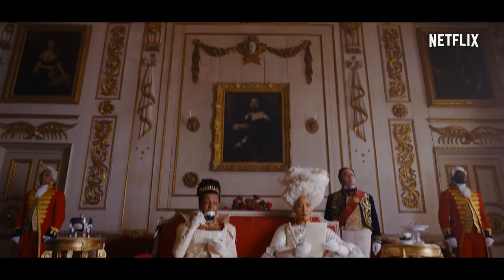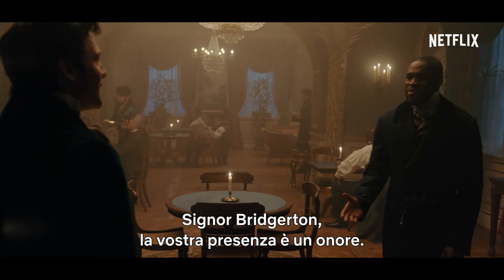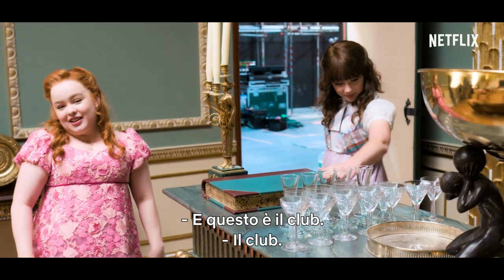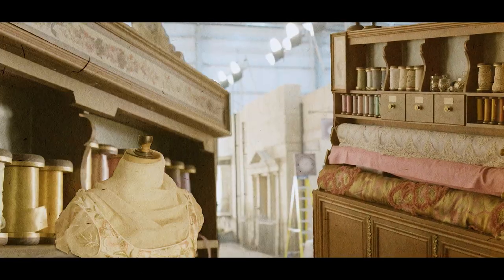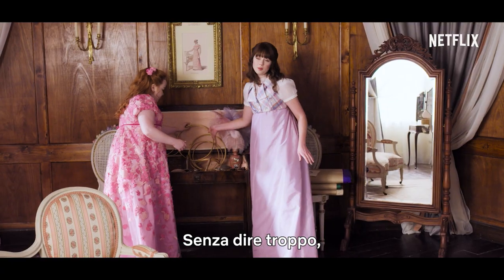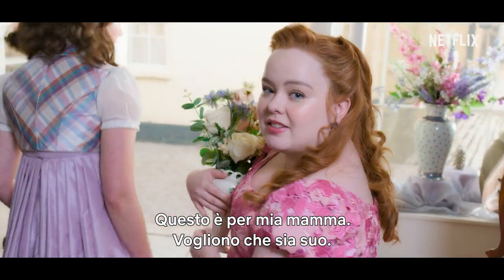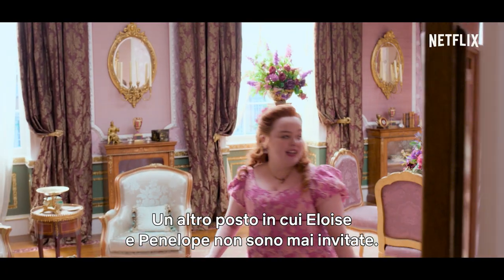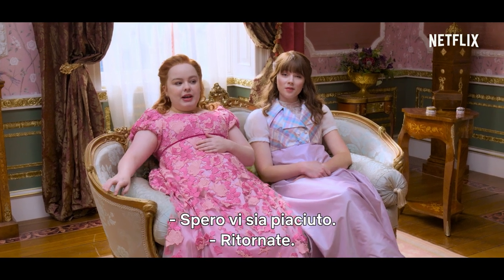Bridgerton: sul set della stagione 2 con Nicola Coughlan e Claudia Jessie | Netflix Italia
Nicola Coughlan e Claudia Jessie ci accompagnano dietro le quinte di alcuni dei set più leggendari della seconda stagione di Bridgerton.

Informazioni su Netflix:
Netflix è il più grande servizio di intrattenimento in streaming del mondo, con 222 milioni di abbonati paganti in oltre 190 paesi che accedono a un ampio e variegato catalogo di serie TV, documentari, film e giochi per dispositivi mobili in numerose lingue. Gli abbonati possono guardare tutto ciò che vogliono in qualsiasi momento, ovunque e su ogni schermo connesso a Internet. Possono mettere in pausa e riprendere la visione a piacimento, senza interruzioni pubblicitarie e senza impegno.

Bridgerton - Stagione 2 | Un'anteprima con Nicola Coughlan e Claudia Jessie

Dovere, desideri e scandalo si scontrano quando il visconte Anthony Bridgerton decide di sposarsi, ma la donna giusta è la caparbia sorella maggiore della promessa sposa.